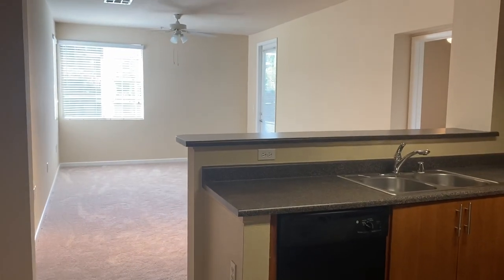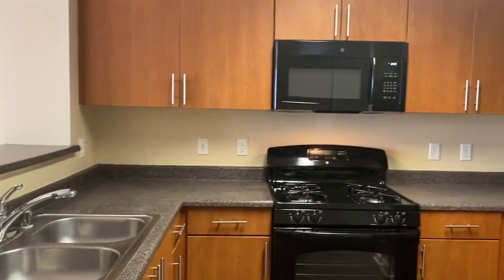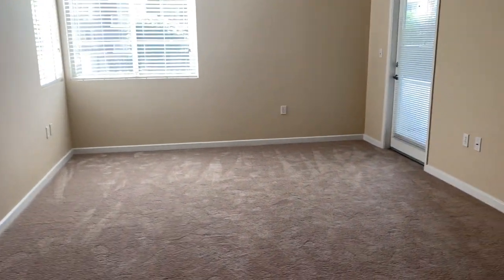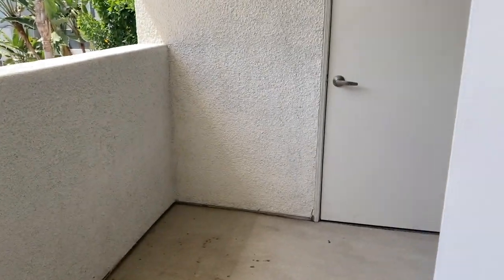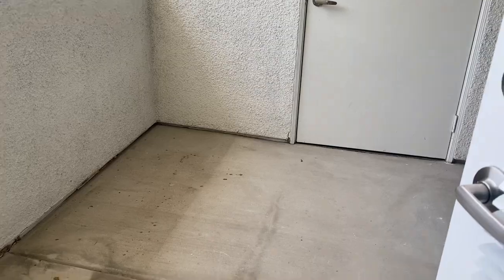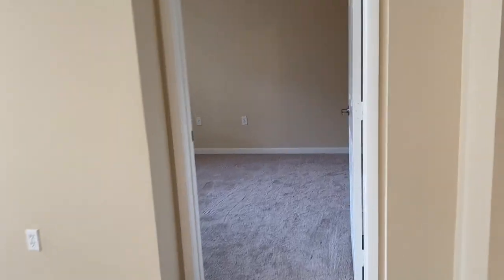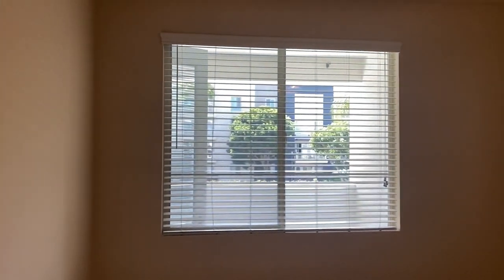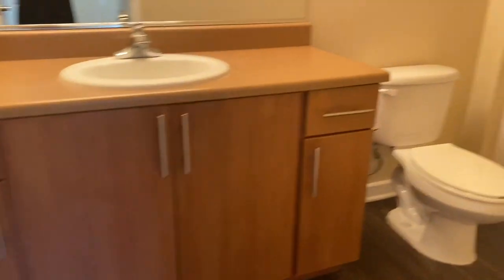Carillon - 2-Bedroom - (B1 Floorplan) Warner Center, CA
Seize your chance to live in one of the premier apartment communities in Woodland Hills, CA. Picture coming home every day to the warm embrace of meticulous landscaping, comfortable homes, and thoughtful amenities tailored to enhance your life. Located in Warner Center, Woodland Hills, with easy access to De Soto Blvd and Victory Blvd, Carillon is just minutes away from Pierce College, as well as all of the shopping, dining, and entertainment that nearby Los Angeles has to offer. (+more) Carillon provides its residents a wide selection of unique one or two bedroom apartment homes that feature exclusive community and household amenities like a resort-style pool, abundant parking space, and 24-hour fitness center. Come wiggle your toes in our picturesque pool, stroll through our pet-friendly community with your favorite furry companion, or have a day out on the town in nearby Los Angeles. We know you deserve the very best in apartment living, and our community is designed specifically to ensure you don’t just lease, you live.

-Large walk-in closets with ample hanging space and built-in shelving
-Black granite-look kitchen countertops
-Zen courtyard with relaxing water feature, lush landscaping and seating
-Easy access to the 101 Freeway, Warner Center Transit Station and Metro Orange Line
-Sleek black kitchen appliances including gas range and built-in microwave
-Large dog run space with walking trail and grassy areas
-Relaxing pool featuring open air cabanas, lounge seating, spa and BBQ grills
-Business center with PC workstations, printer, copier and Wi-Fi access
-Open concept inviting living spaces
-Warm cherry cabinetry with brushed nickel hardware
-Complimentary Gated Guest Parking
-Convenient in-home washer and dryer